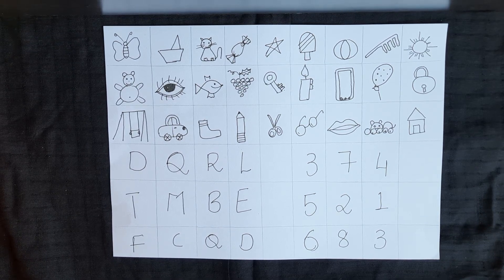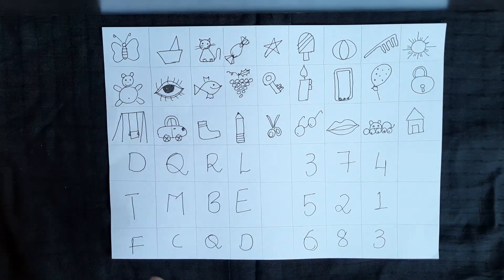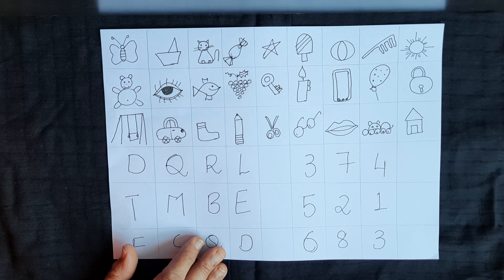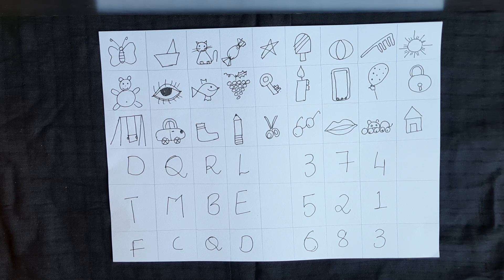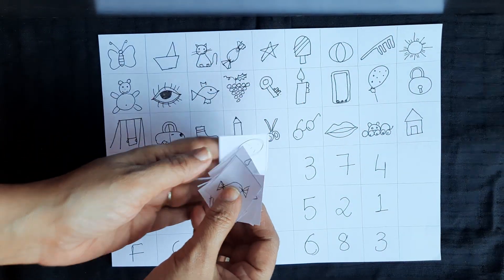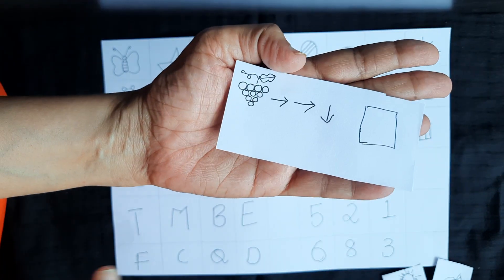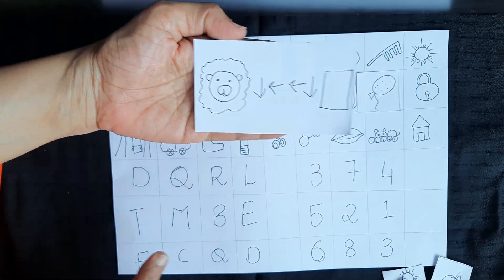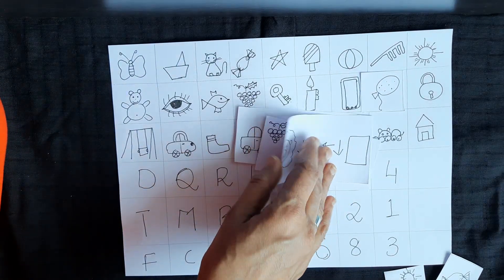Naming, Listening, Following directions- 6 games that u can play with a Picture Chart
Cognitive flexibility, turn taking, listening & following directions are the 4 skills targeted in this simple board game.

Cognitive flexibility is a broad term generally referring to our ability to adapt flexibly to our constantly changing environment. It is something that human  are uniquely good at.

For online consultation & home programs drop a message in the comments.

I am Vijaya a speech language pathologist with 27 years of experience in working with children . This channel is about making learning fun with materials available around the house .